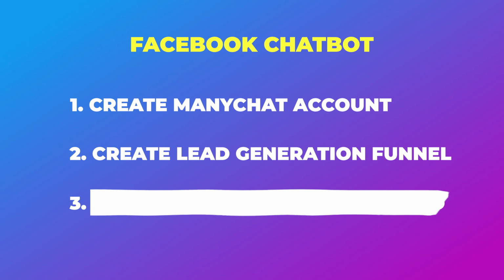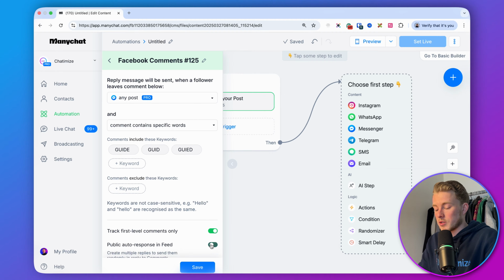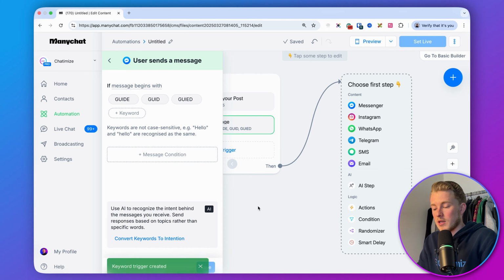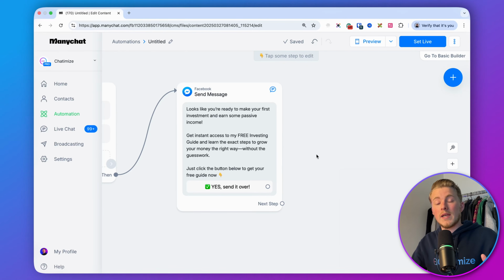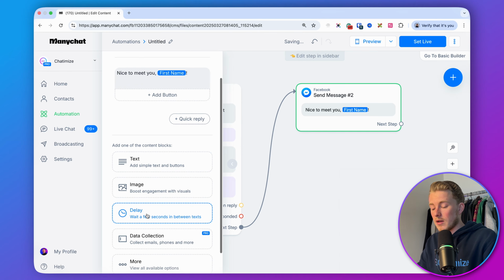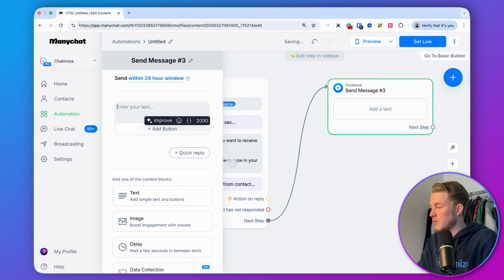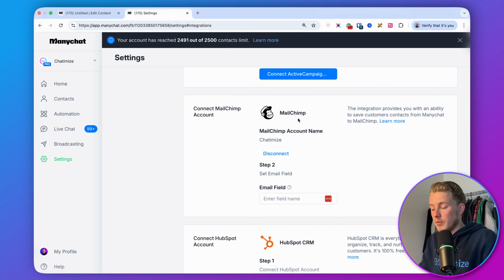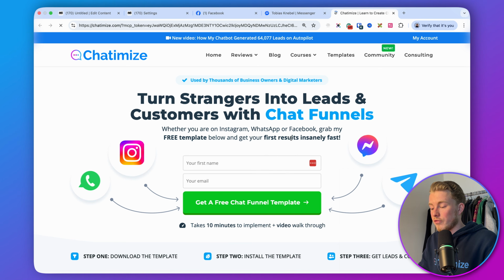How to Create a Facebook Chatbot with Manychat in 2026 (Free Template)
I will show you how to create a Facebook Messenger chatbot that turns your messages and comments into leads & customers.
I’ve helped many Facebook accounts to transform their comments into real results.
For example, with Maria Helena, we managed to get over 8,000 leads and 25,000 dollars in sales.
And with another client, I managed to get over 64,000 leads in just 4 years.
If you follow the steps in this tutorial, you can get similar results.

⏰ Timestamps
Intro: (00:00)
#1 Create Free Manychat Account: (00:39)
#2 Set Up Manychat Automation to Get Leads: (01:50)
#3 Integrate Manychat with other Tools: (11:53)
#4 Test your Facebook Chatbot: (13:02)
Free Facebook Chatbot Template: (14:16)